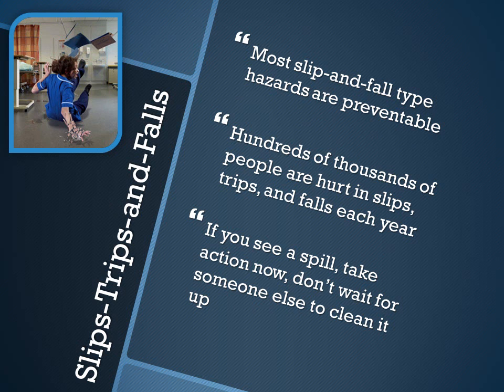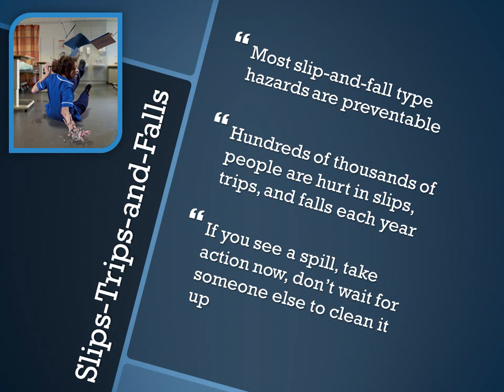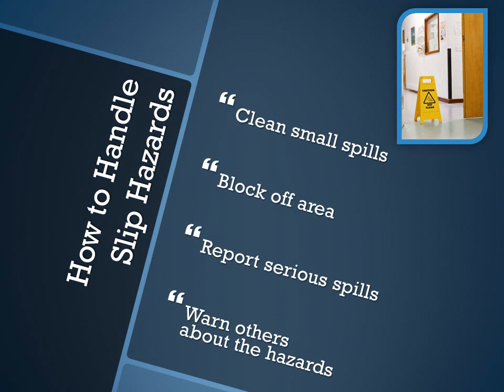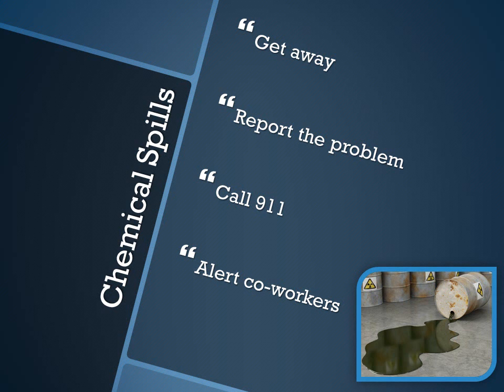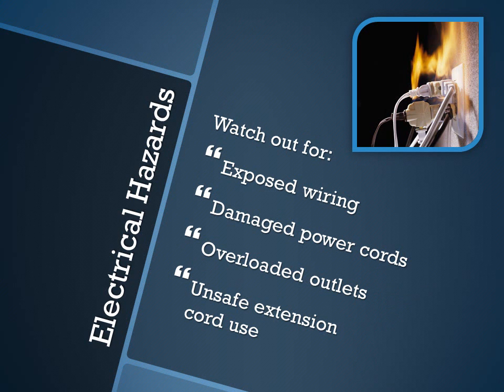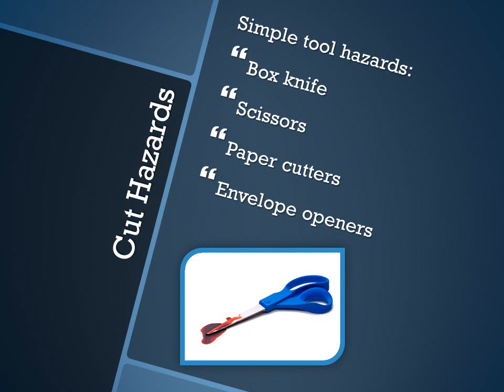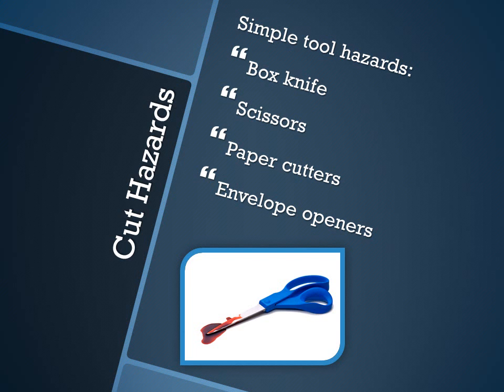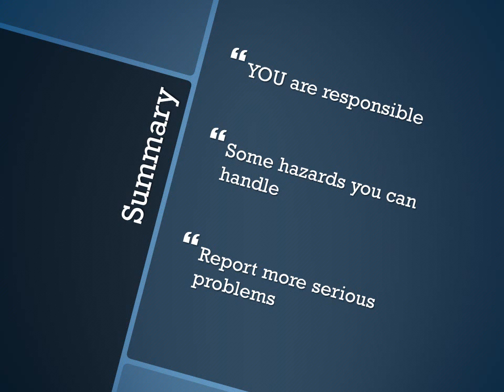Common Hazards in the Modern Workplace